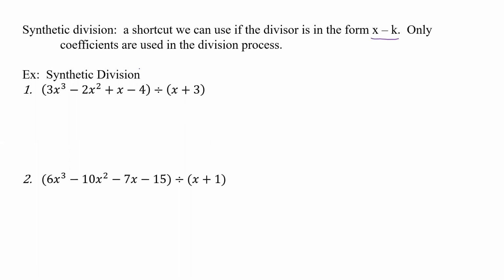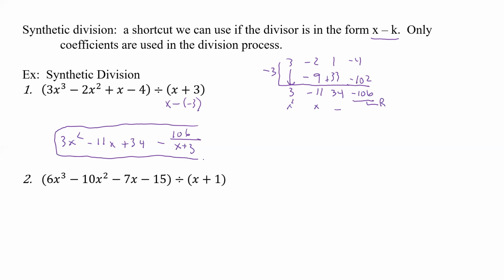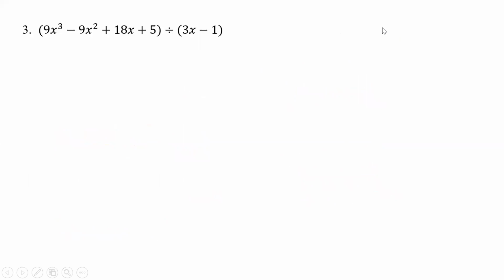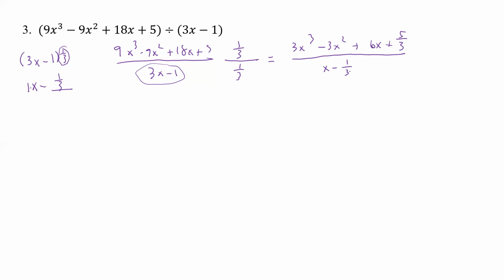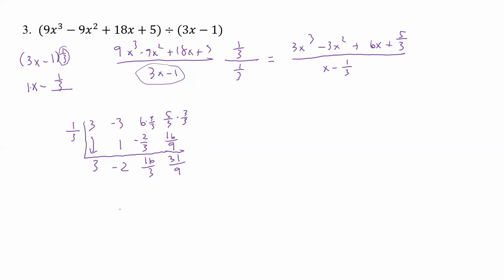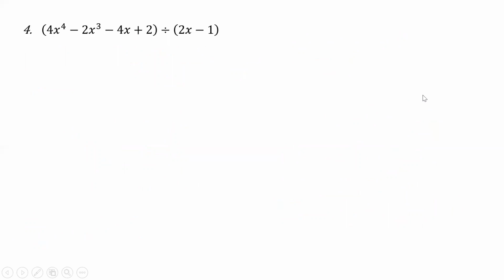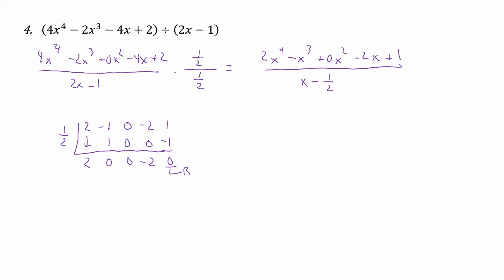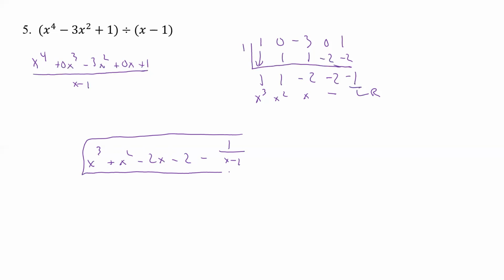3.5 Lecture Pt II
Lecture:  3.5 Dividing Polynomials Pt II